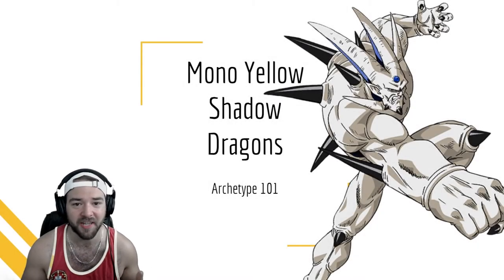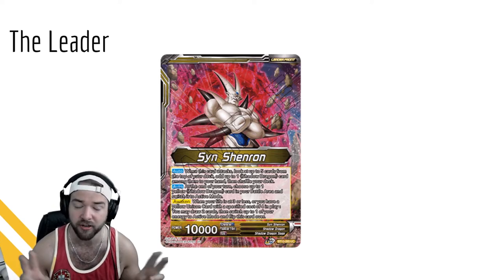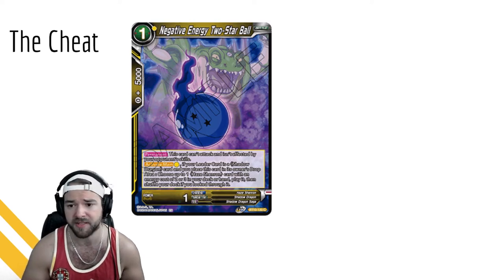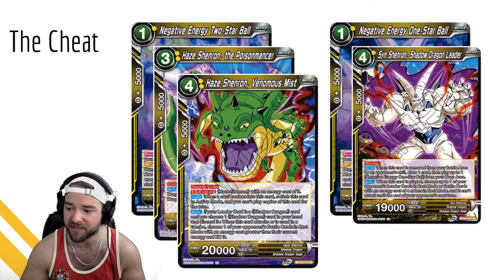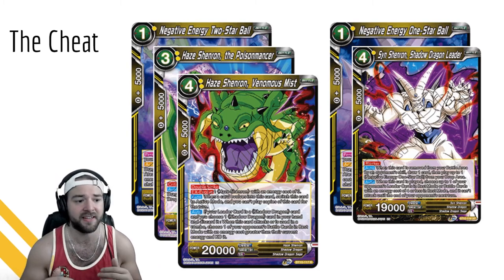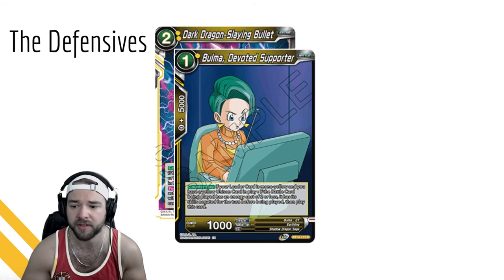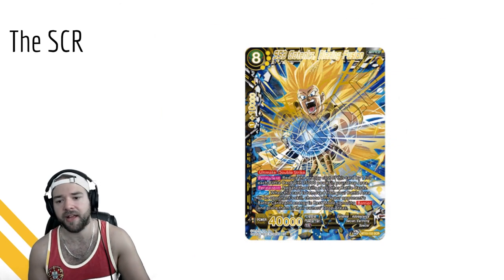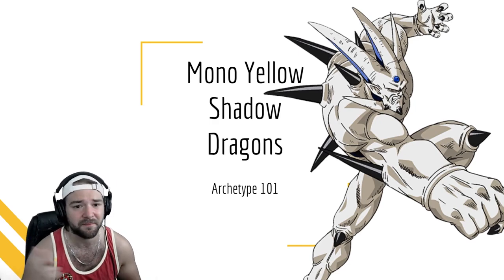Mono Yellow Shadow Dragons | Archetype 101 | DragonBall Super Card Game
Learn the quick 101 on the new Set 10 control beater, Shadow Dragons!